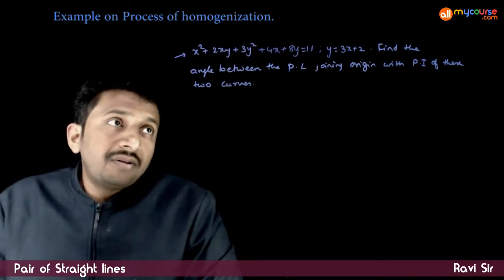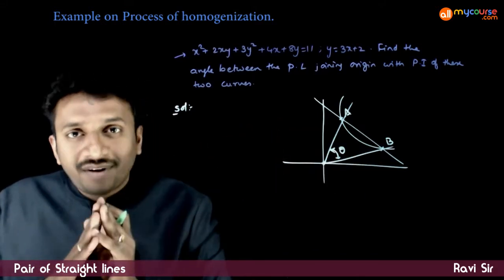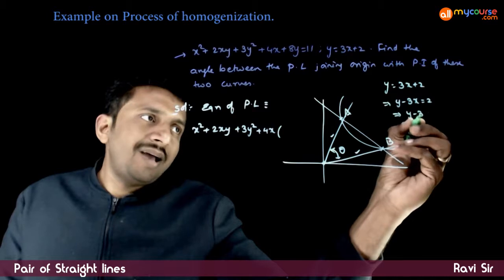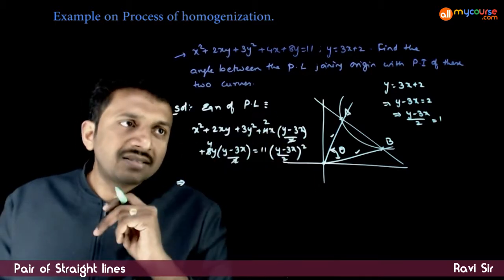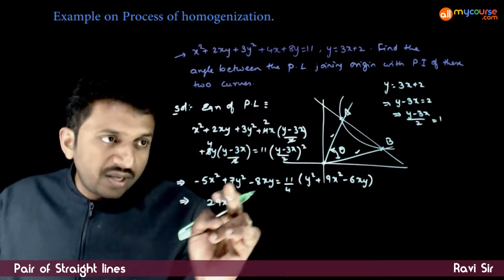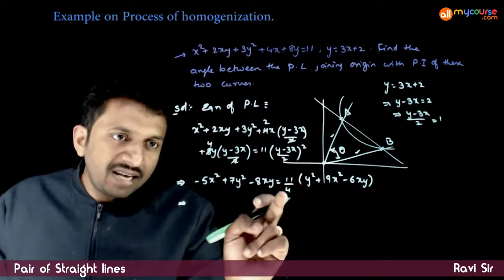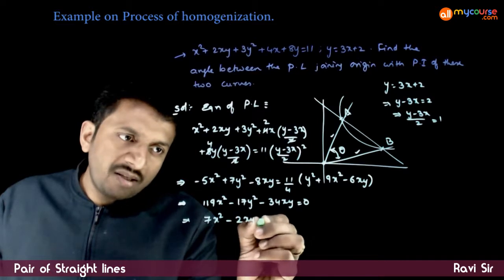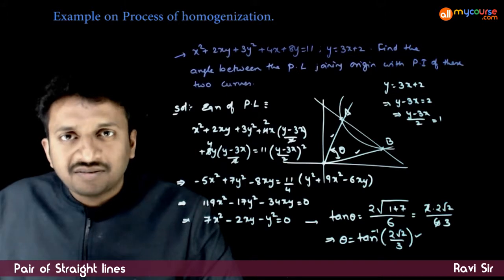14 Example on Process of homogenization 1